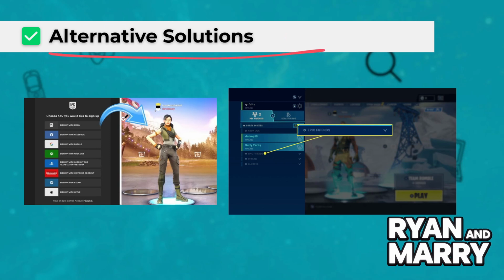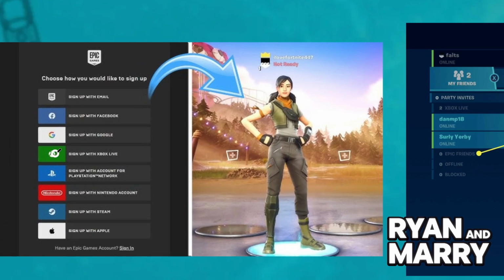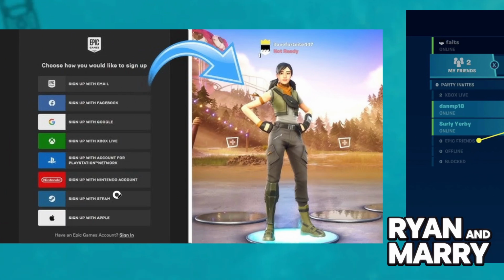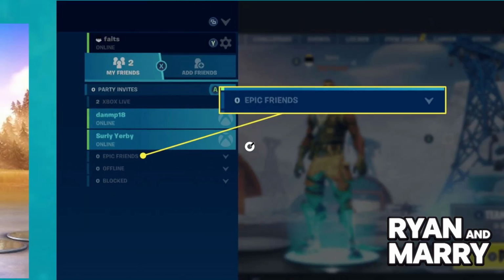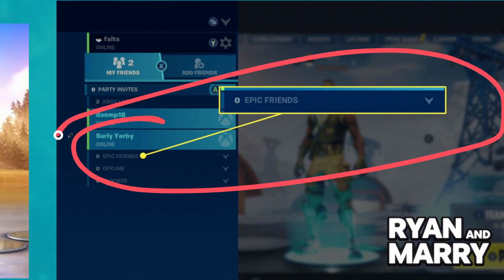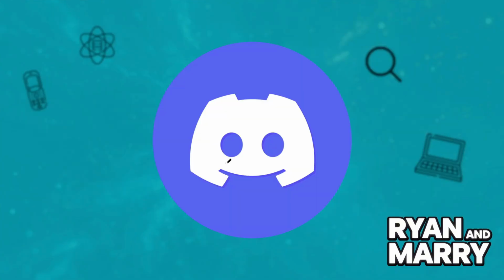How To Add Steam Friends on XBOX (2025) - Step by Step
In this video, I'll clarify your doubts about how to add steam friends on xbox, and explore if it's possible to accomplish this.

Should you have further inquiries regarding steam friends on xbox how to add, feel free to drop them in the comments section below!